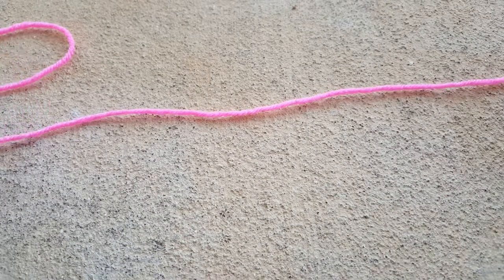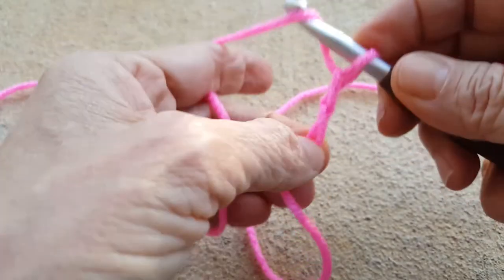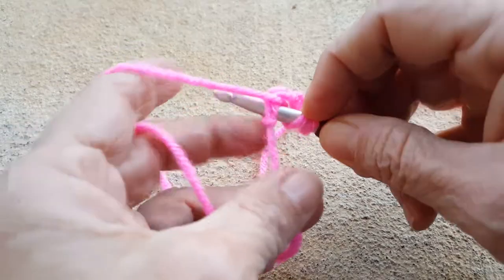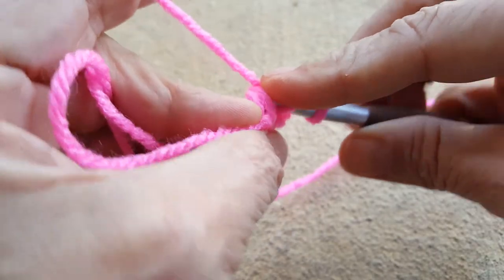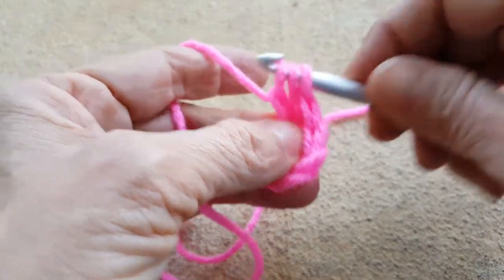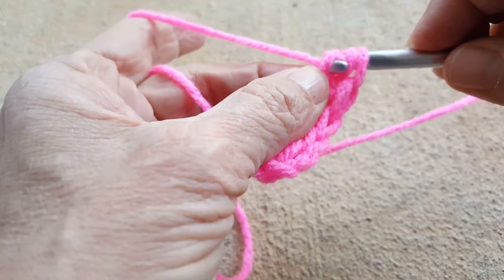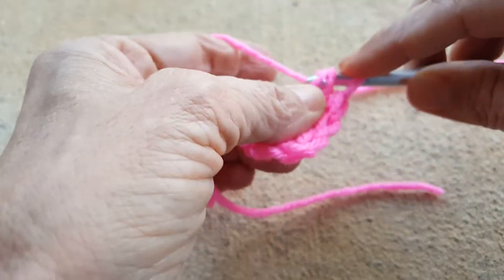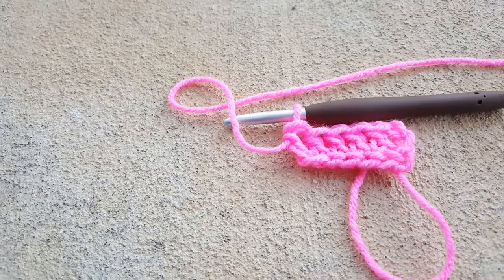How to crochet a double crochet foundation stitch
This is one tool that can be handy to have in your crochet toolkit. Foundation chain and double crochet all in one! A little stretchier than the standard double crochet into a foundation chain, so it's perfect for skirt edgings and any place you need or want a little give.